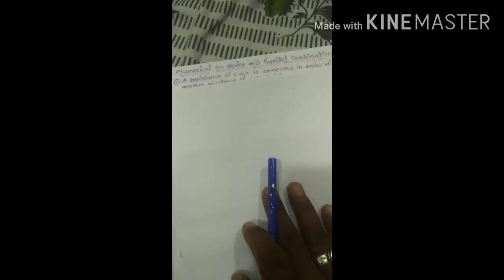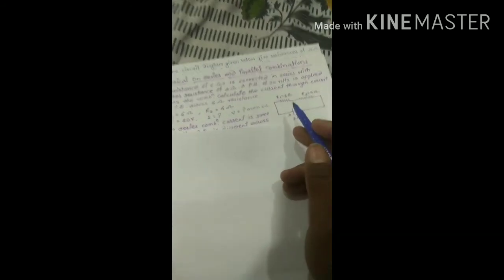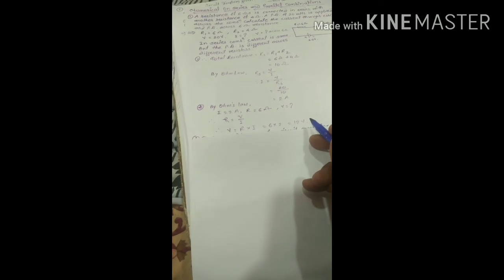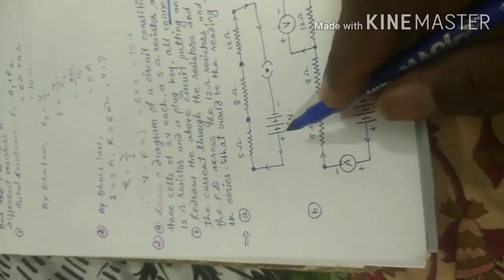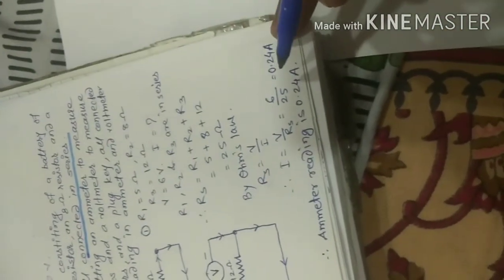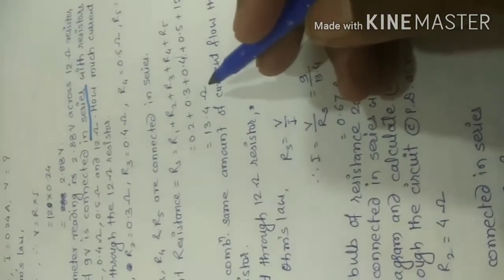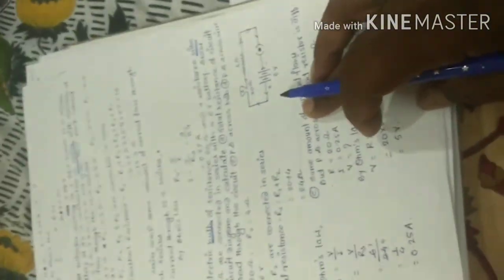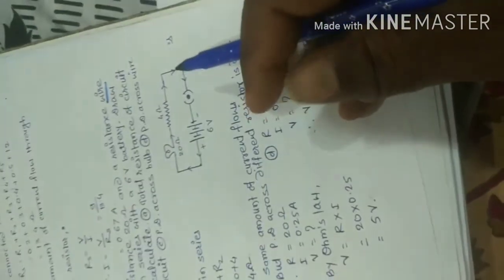Numericals on combination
How to solve numericals on series and parallel combination